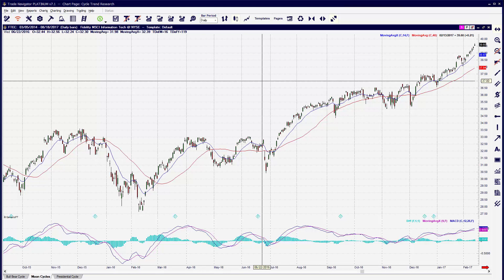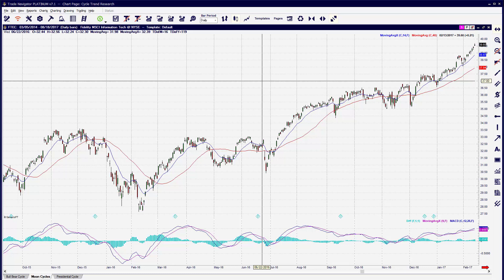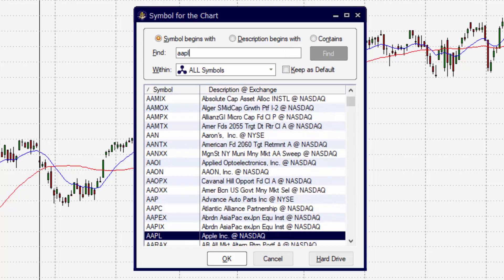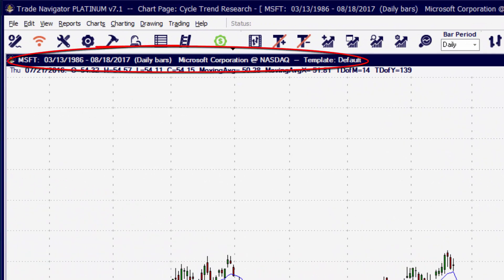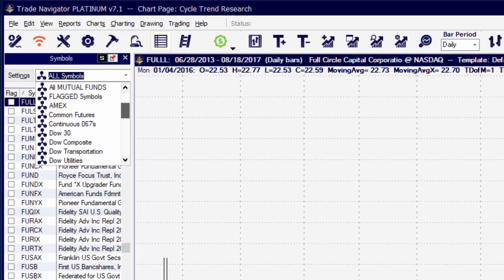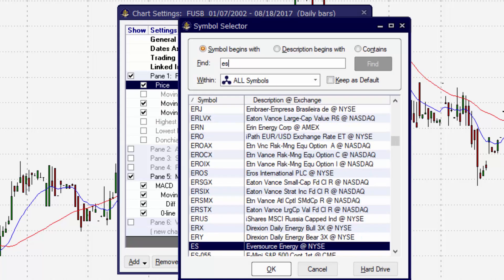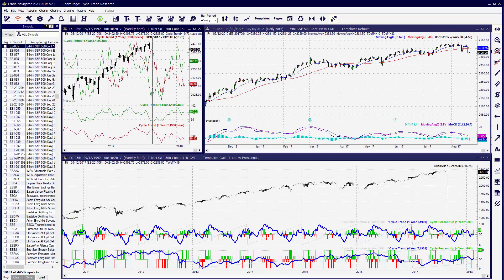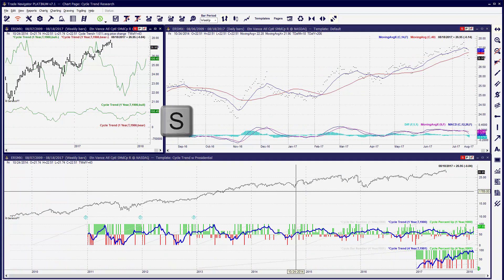Session - 7 Learn the various ways to change the chart symbol in Trade Navigator [Beginners]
In this video you can change symbols quickly on one chart, or  change the symbol on all charts with one click.

Learn the various ways to change the chart symbol in trade Navigator.